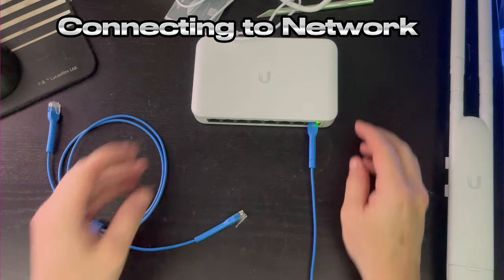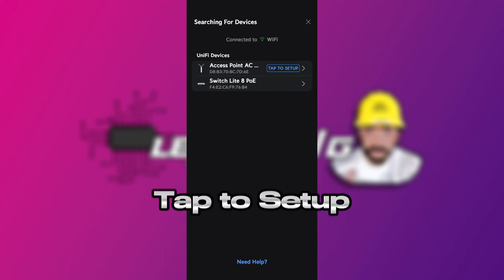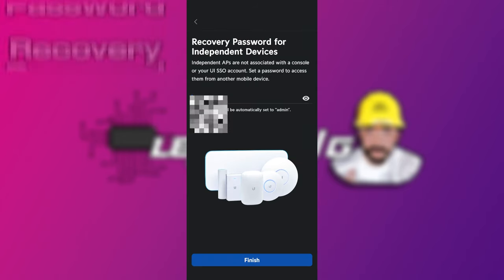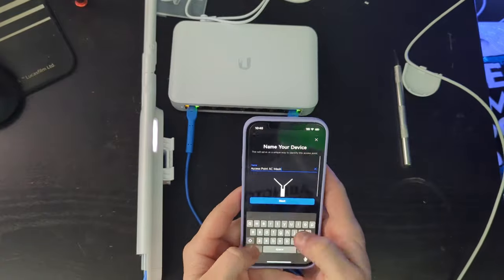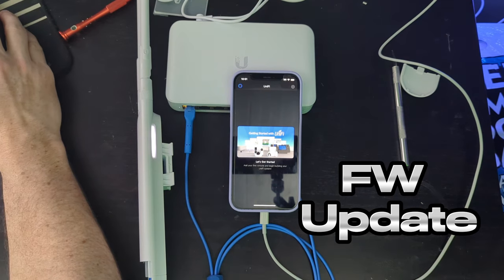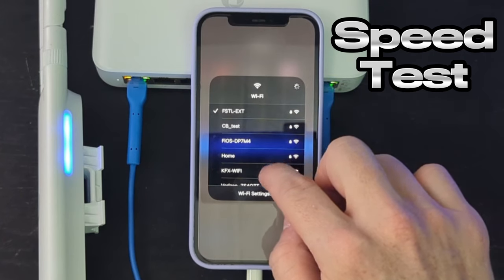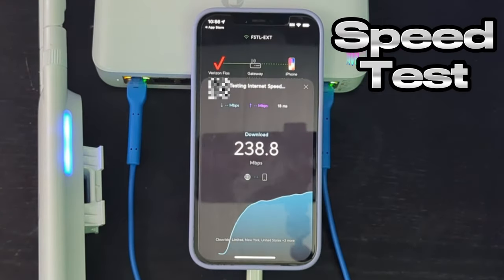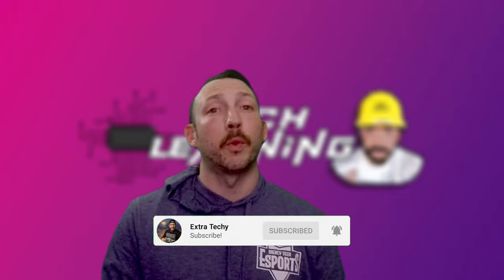Setting up a Standalone Ubiquiti Access Point (Lessons Learned)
In this video, we will be taking you through a first time setup of a Ubiquiti AP.

If this is your first time working with Ubiquiti, don't stress! It was my first time too, but I jumped into the deep end, so you did not have to!

Video Timeline:
Intro 00:00
Scope of Work 00:46
Video Objective 01:17
Equipment 01:28
Unboxing 01:58
Plugging Cables and Networking 03:14
The Unifi App 04:12
AP Setup 04:53
Android App Issue 06:41
Using Unifi on iPhone 07:24
After Setup / Configuration 08:03
Speed Testing 08:47
Recap 11:20
Outro 12:04